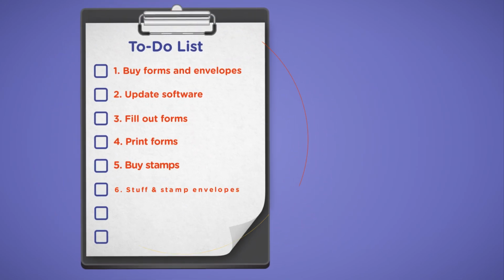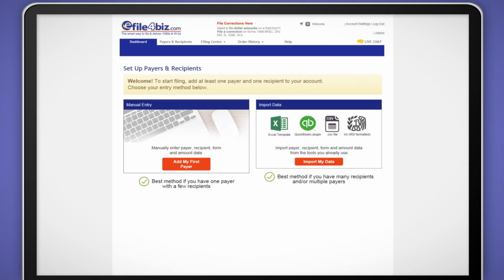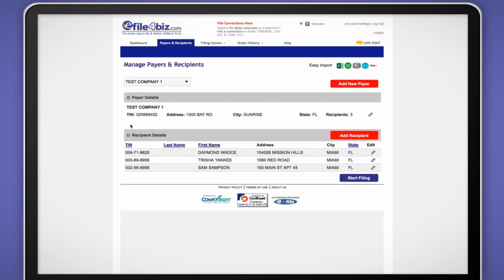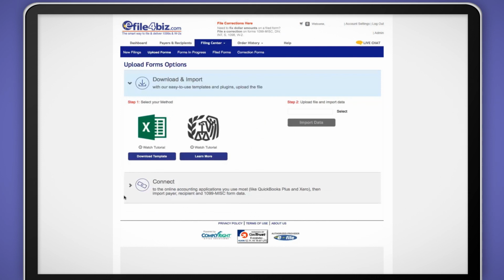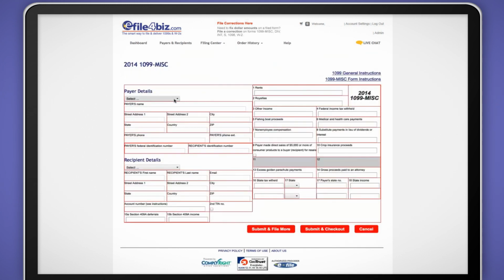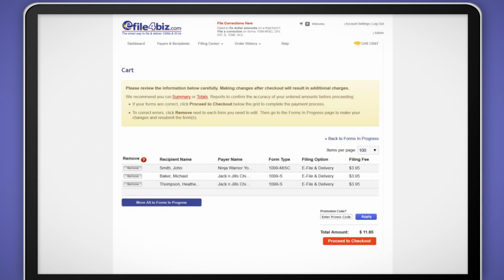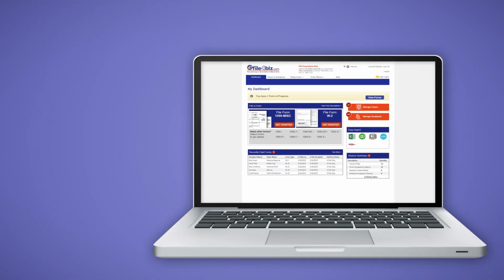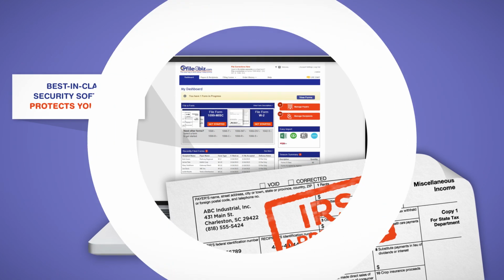eFile4Biz: The Smart Way to File 1099s, W-2s and ACA Forms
This short video demonstrates just how easy it is to file 1099s, W-2s and ACA forms using eFile4Biz.

Each year, businesses go through the hassle of preparing tax forms for contractors and employees. Avoid wasting valuable time buying forms, or downloading software updates, and going to the post office.

Why not save time and money and switch to efile4biz.com?

efile4biz.com is a secure, cloud-based tax solution that helps you file your 1099s, W-2s, ACA and other tax forms in minutes.

You can import your data to quickly fill out tax forms, or enter the details manually.

efile4biz.com will take care of the rest, from e-filing with federal agencies, to sending your recipients their forms electronically or by mail.

As an IRS-authorized e-filing and printing service, efile4biz.com takes privacy seriously and uses best-in-class security software to protect your data.

At each step of the way, you’ll be notified where your forms are and where they’re headed.

Stop wasting time and get started with efile4biz.com, the smart way to file and deliver 1099s and W-2s.

About eFile4Biz.com
Industry leader and IRS-authorized e-file provider eFile4Biz.com has made online processing of 1099s, W-2s and ACA forms more convenient and economical than paper forms and installed software with comprehensive, front-to-back processing of tax information returns, including printing, mailing and optional electronic delivery to your recipients, and electronic filing with the IRS and SSA.